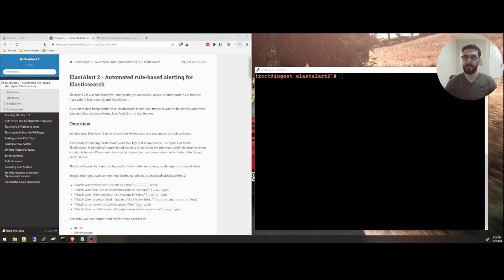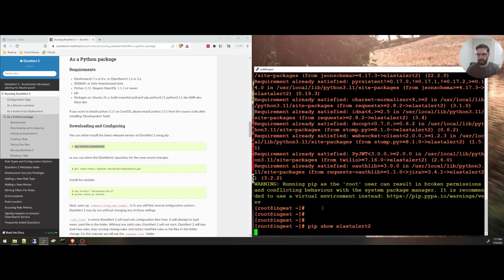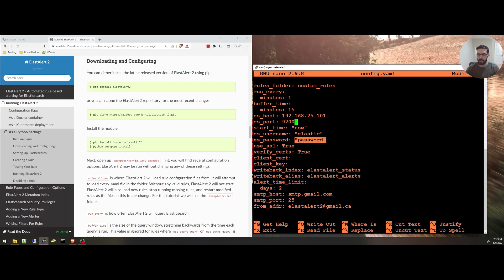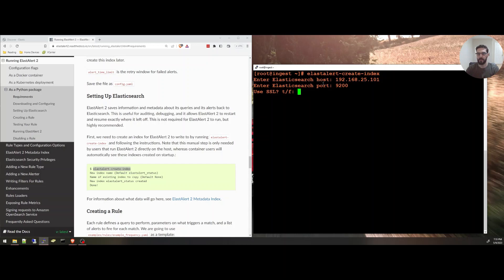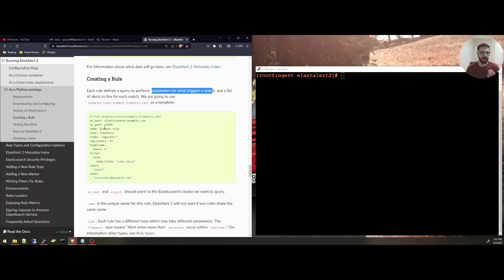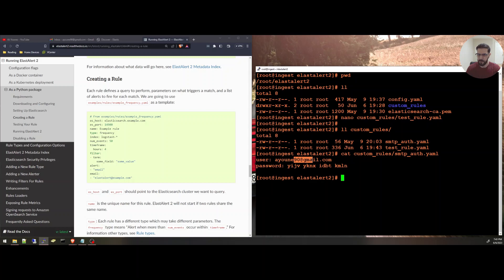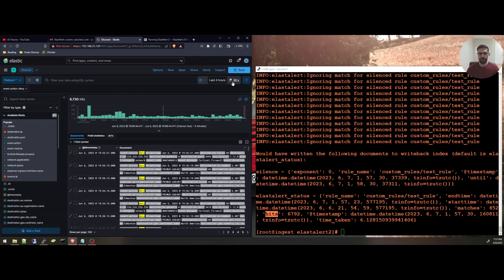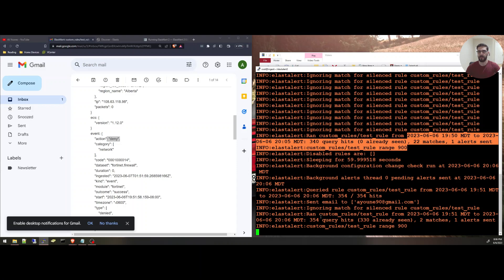Send Email Alerts for FREE with ElastAlert2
This video shows you how to setup ElastAlert2 to connect to your Elasticsearch cluster and send email alerts from your data that match a rule.